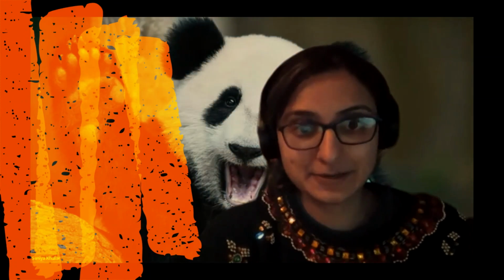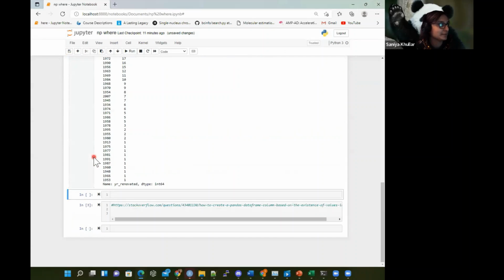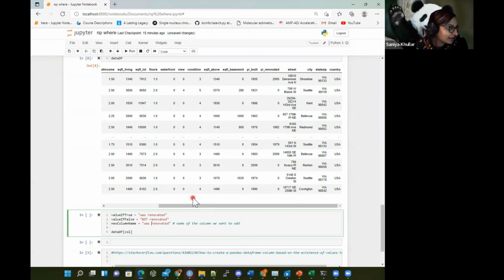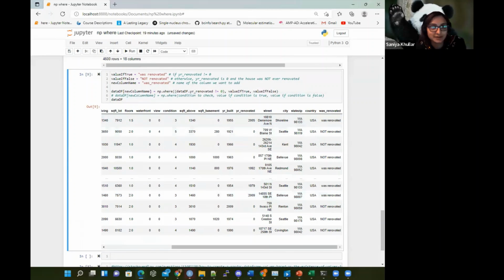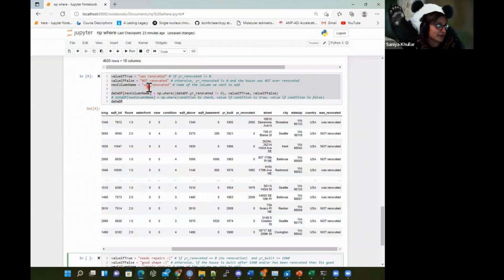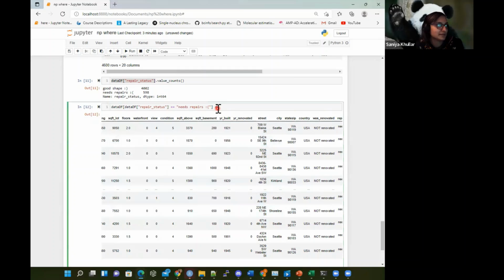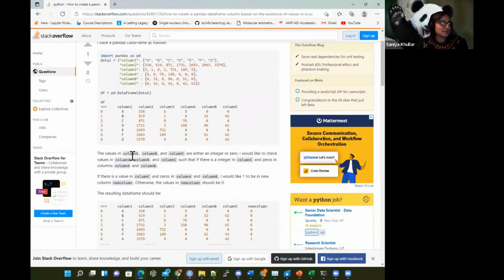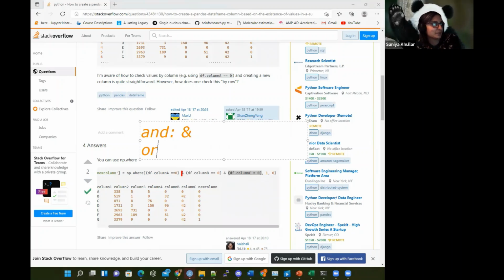np.where to derive new columns in Pandas Python datafame based on original columns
Please note that in this video, Saniya talks about how you can use the Numpy np where() function (from the Numpy package, imported as np) to derive new columns in a Pandas dataframe based on values in some of the original columns of the dataframe.  Numpy's np.where function works as follow:  np.where(condition(s) to check for certain columns in the dataframe, value if the condition(s) is/are true, value if the condition(s) is/are false).  Please note that when checking multiple conditions, we use & for and and | for or.

The purpose in this video is to help us derive new columns with values for rows using the values the respective row has for certain columns in the original dataframe.  For instance, Saniya shows how we can derive a new column that determines if the house we are looking at needs repairs:  has the house been made in 1960 or earlier? AND is the house not renovated?  If both of those conditions are true, then yes please note that this house needs to get repaired.  Otherwise, please note that the house is all good and in good shape :).

These are important skills for deriving the types of simplified columns that we want conditional on values for potentially multiple columns.  Please do see this video and reach out to Saniya with any and all questions ye have!